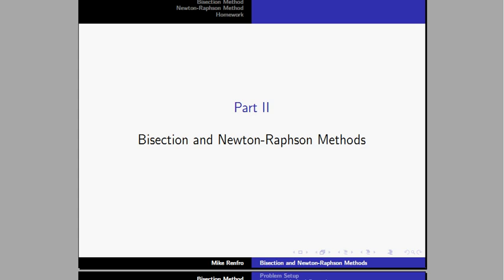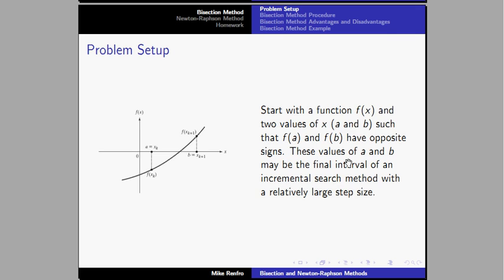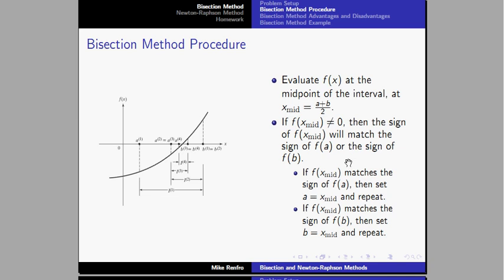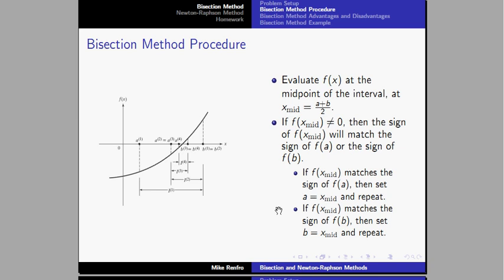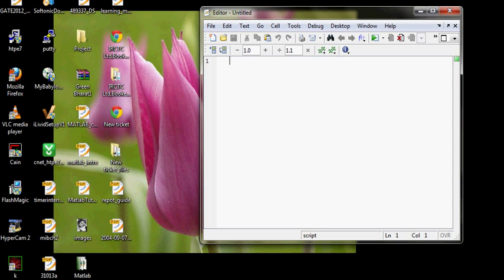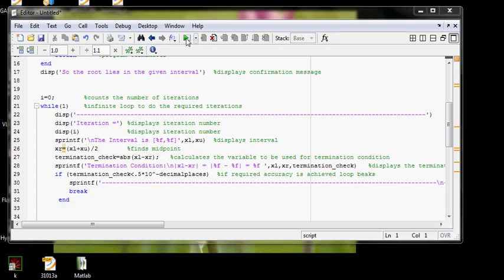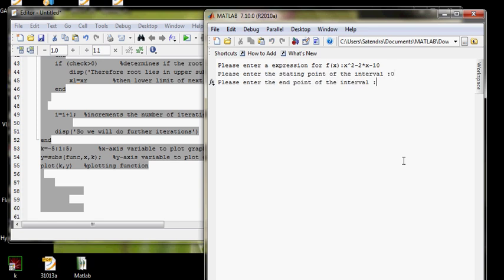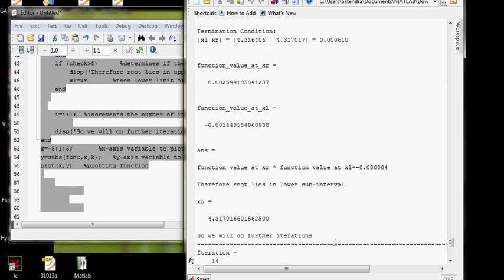Matlab Basics Tutorial- 10: Numerical methods- Bisection Method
This video explains how "Bisection method for root finding" works. you can download the code
Note: I am unable to track the original source of ppt but unable to find. But thanks to the person who made such a wonderful ppt.